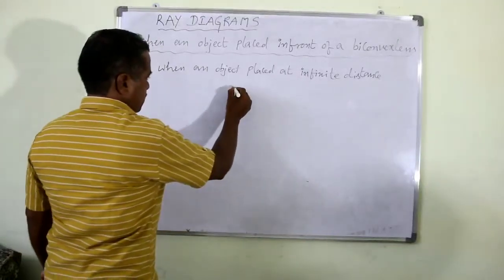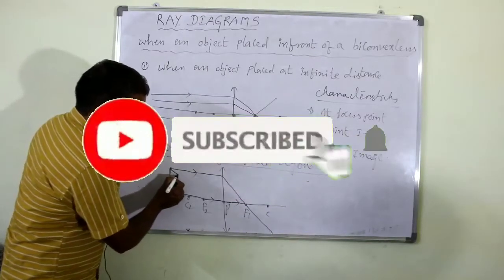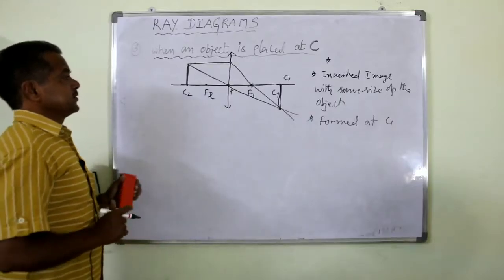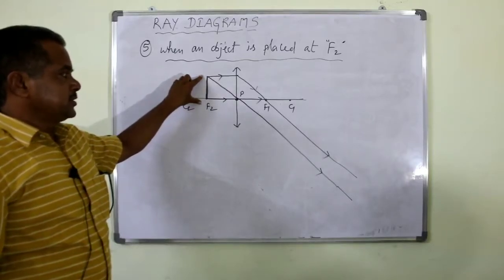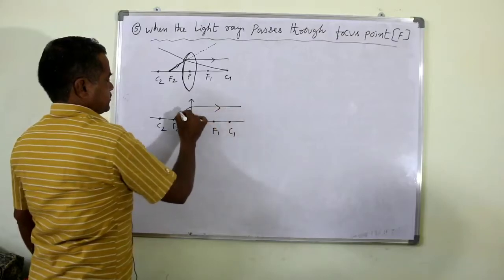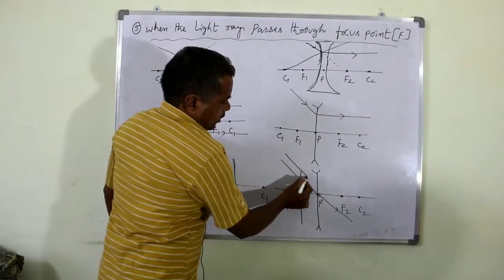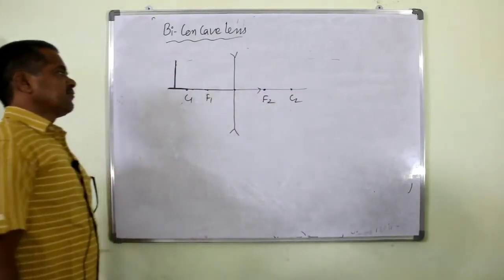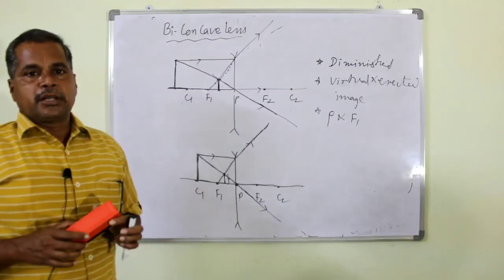10th class Refraction of light at the curved surfaces (part 3)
Refraction of the light at curved surfaces
* What is meant by curved surfaces
* convex & concave surface
parts of curved surfaces